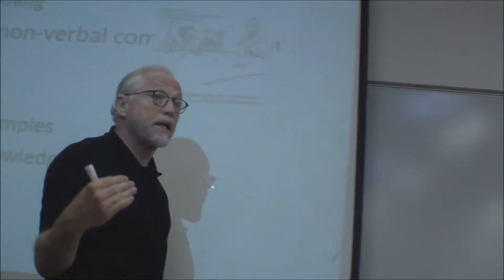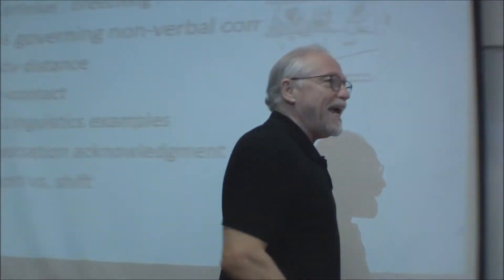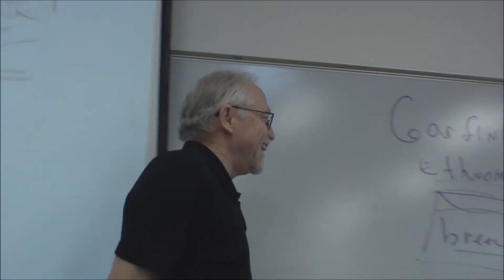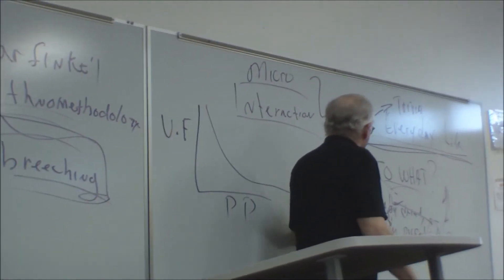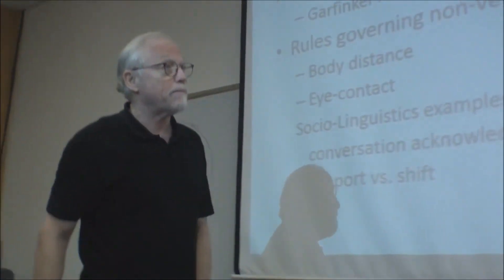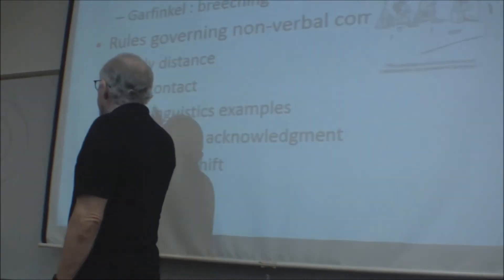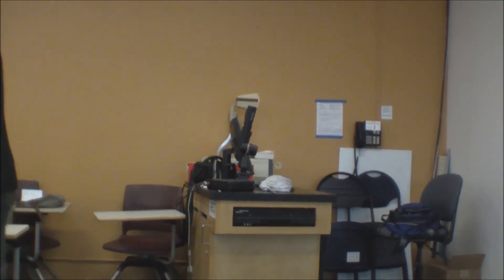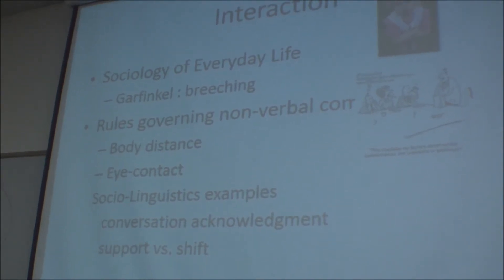Sociology 120: Socialization Lecture 4 of 6 (October 30, 2015)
General Information
Socialization
Sociology of Everyday

Gregg Robinson's Class
Fall 2015
Tue/Thu 8:00 AM - 9:15 AM